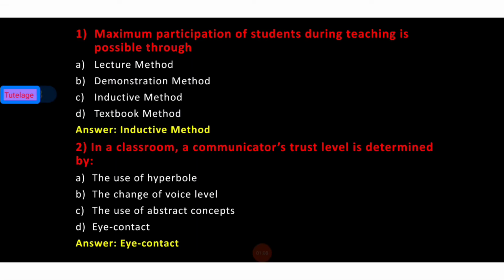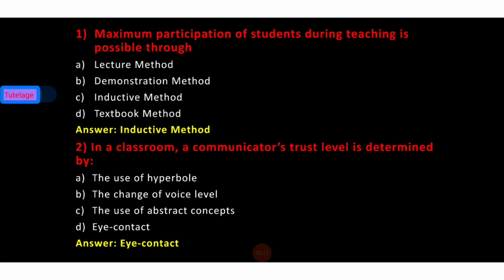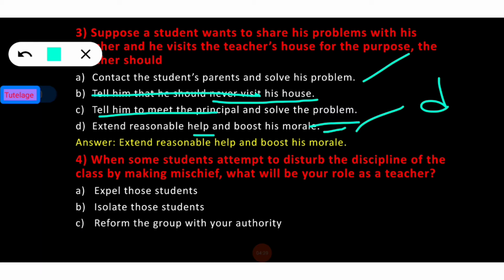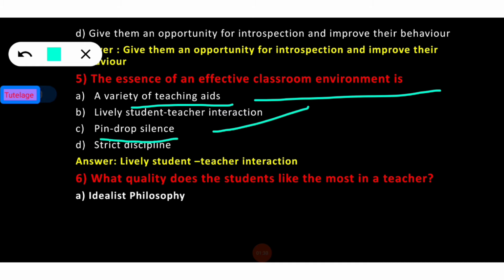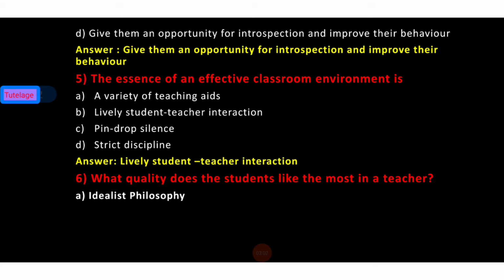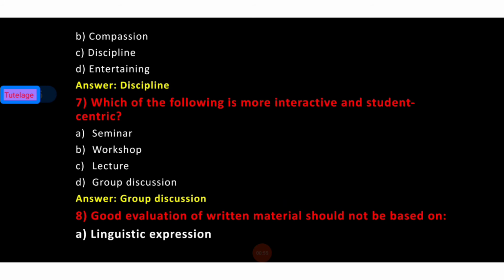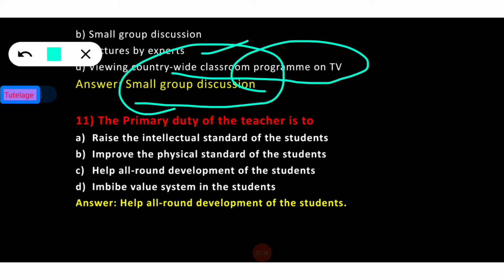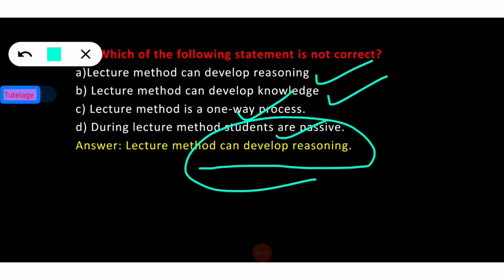MCQS on Teaching Aptitude||Education||UGC-NET||2023 - 2024Session#generalpaper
This is an educational video on syllabus of UGC Net General paper, which would help students & professionals to understand some basic concepts of general paper. Some important MCQS on Teaching Aptitude  have been discussed in this video through easy examples. Hope it will be useful.
Happy Learning!🙂
Previous Session link:

Love & Respect,
Sriparna

Channel link